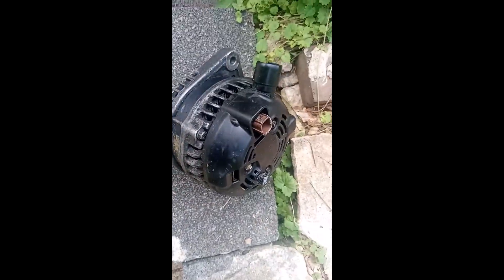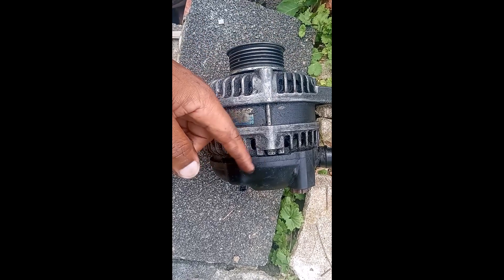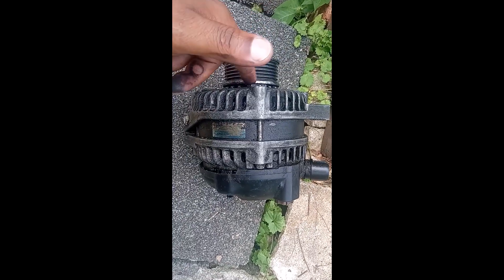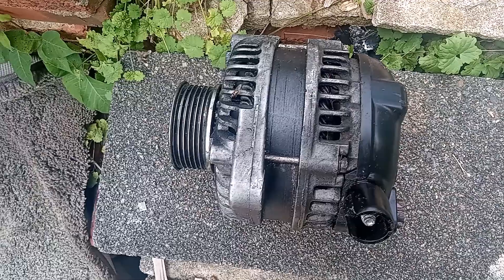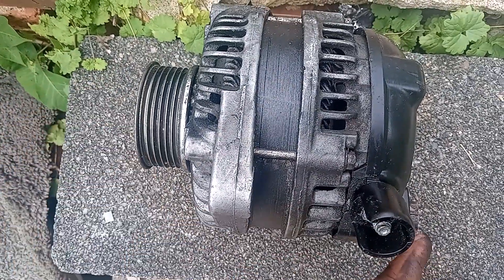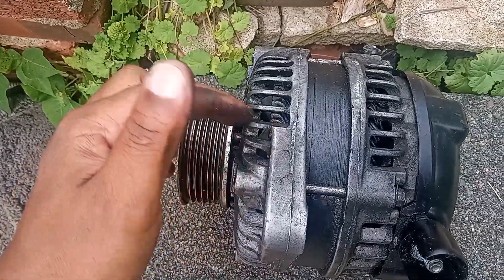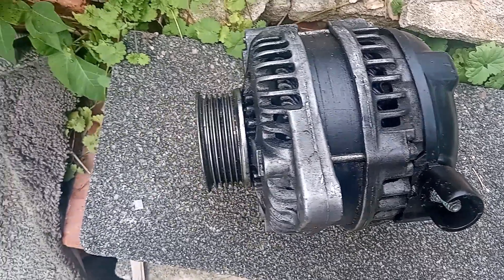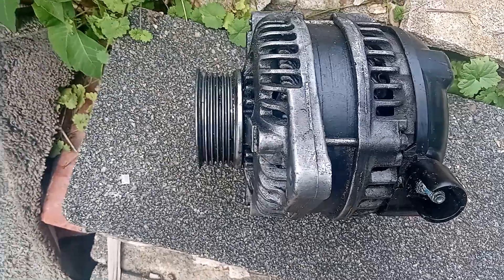ALTERNATOR CLOSER VIEW FOR YOUR CAR..WATCH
Minor things we ignore daily we need to know. FIX IT URSELF